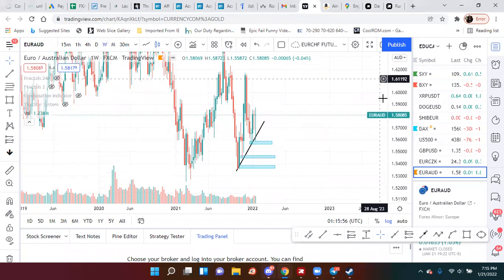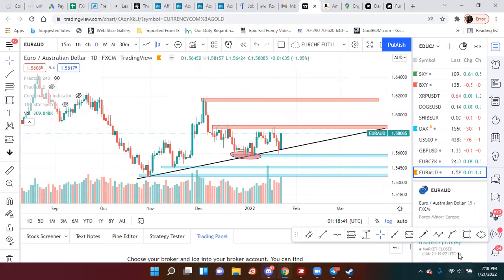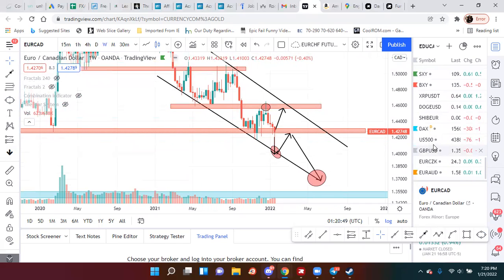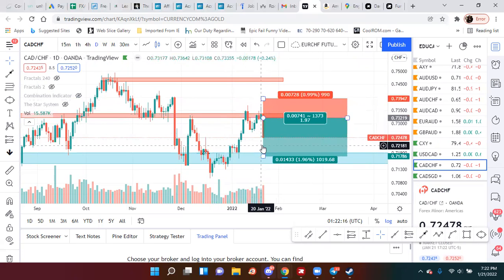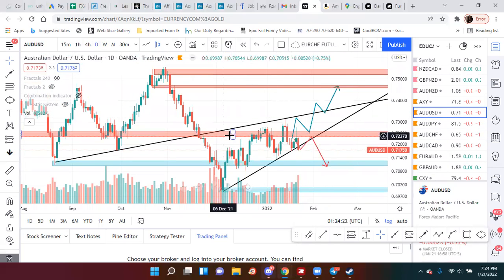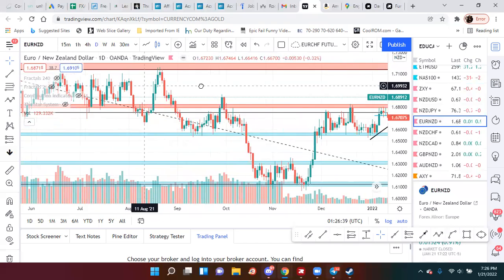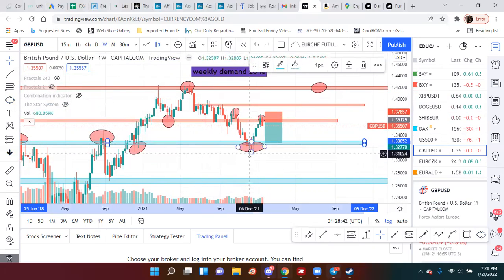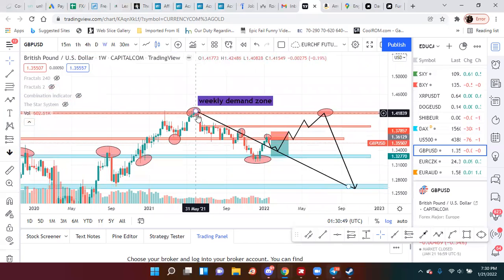WHAT WE CAUGHT THIS WEEK USING SO CALLED RETAIL TRADING LOL